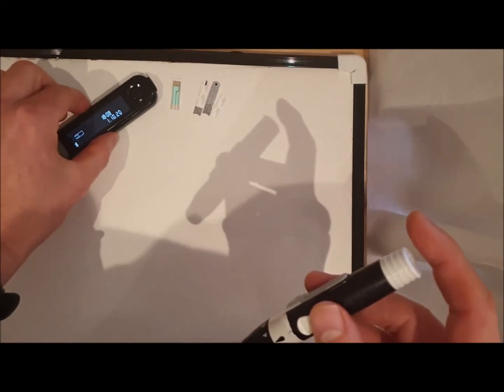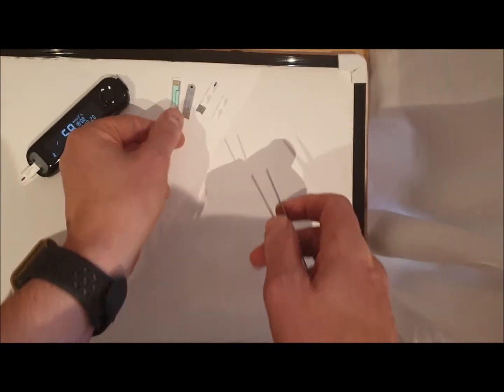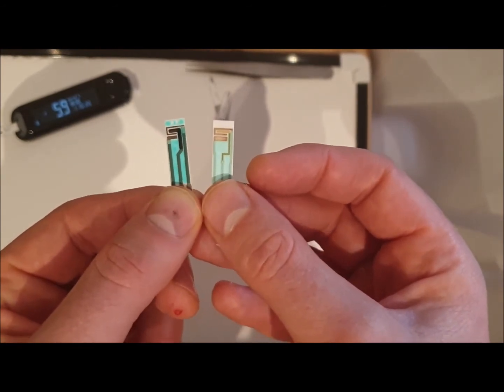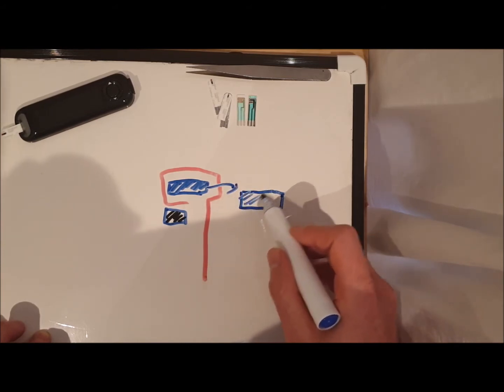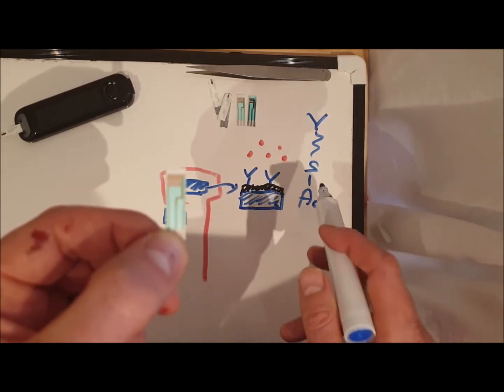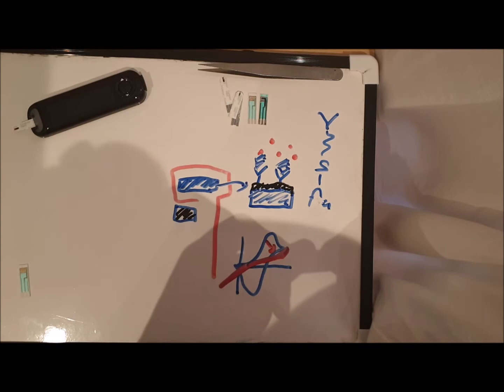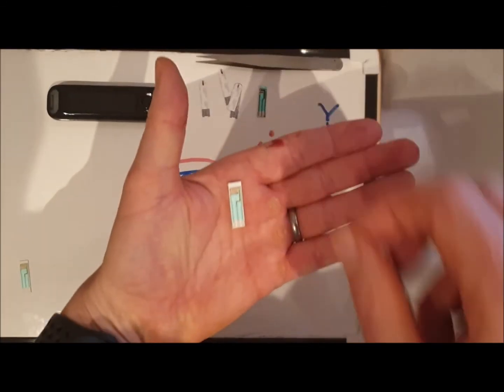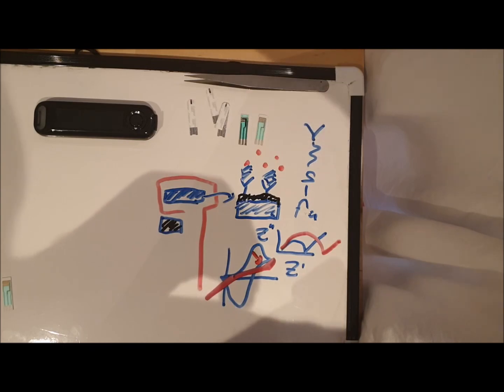How to make an immuno-assay type sensor on a Zimmer and Peacock screen printed electrode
in this video we discuss how to make a electrochemical  immunoassay type sensor on a Zimmer and Peacock screen printed electrode.